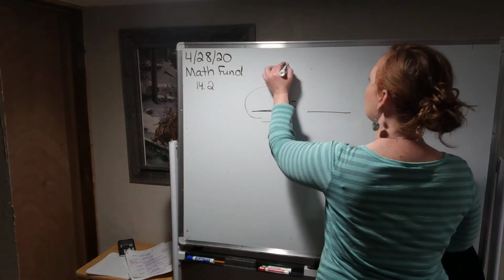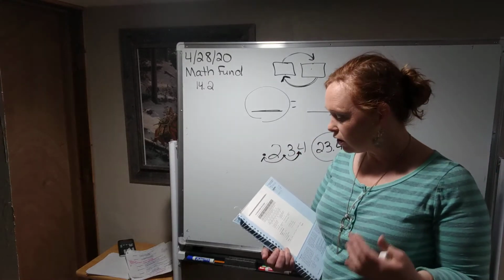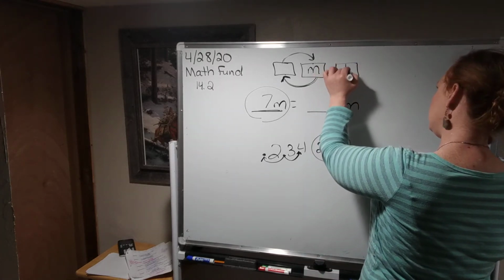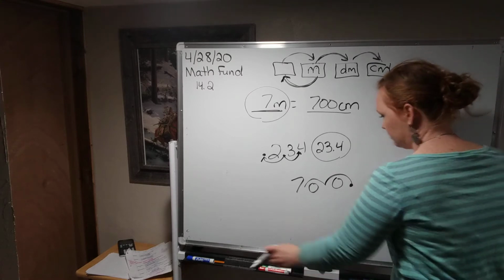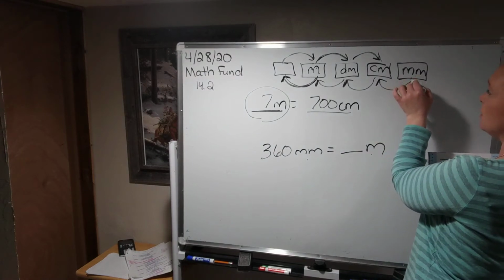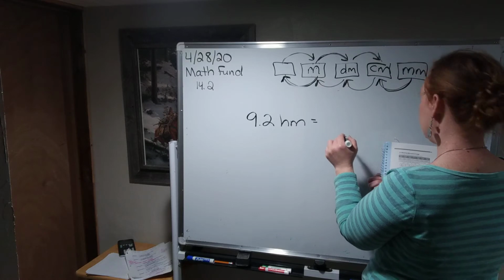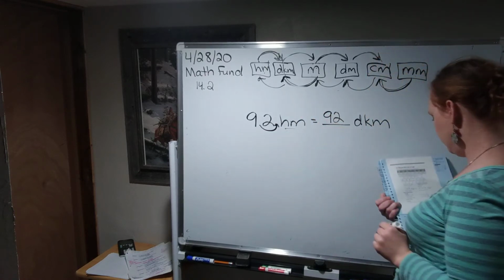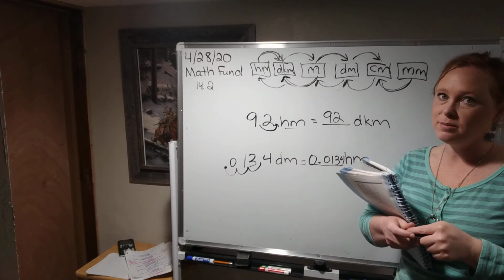4/28/20 Math fund